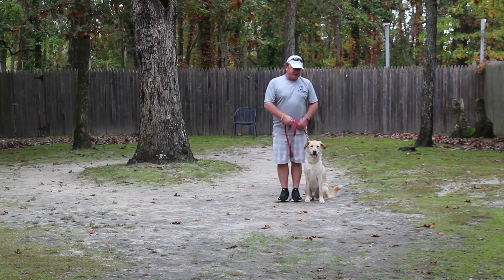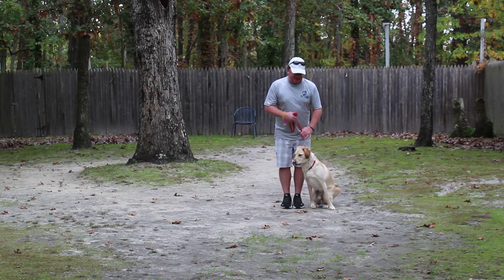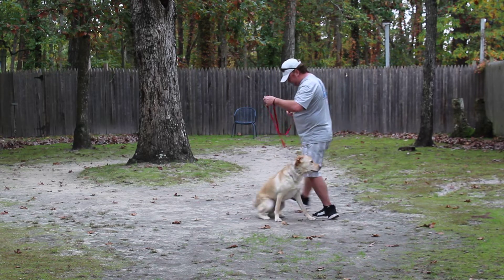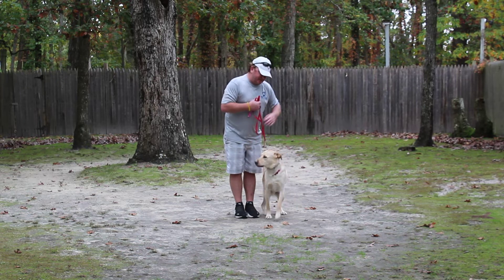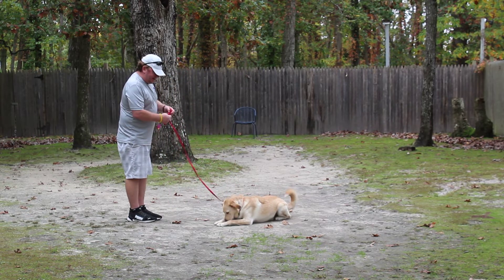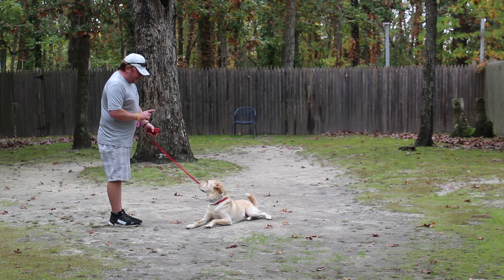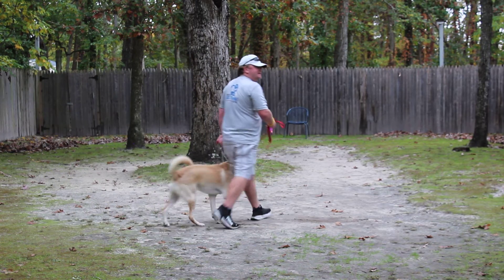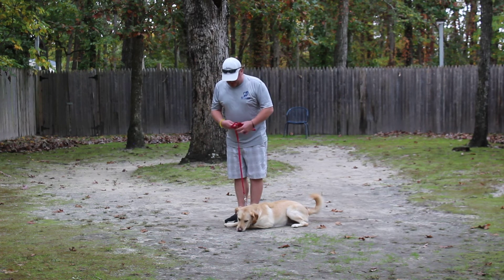Finn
Finn is a handsome 21 month old Lab mix with lots if energy and lots of smarts.  He does a great job of demonstrating some of the new skills he has learned while with us at Nora's. He responds equally  well to hand as well as voice commands. Good job little man.  We want to get good reports from your Mom.  Keep up the good work!